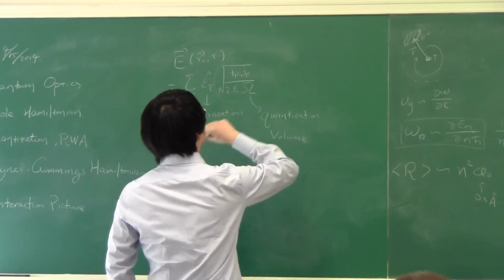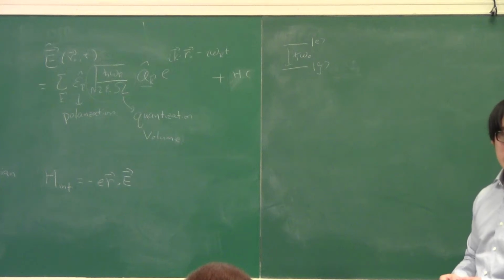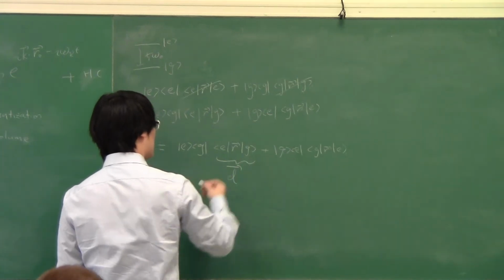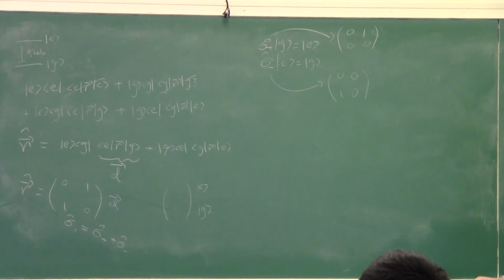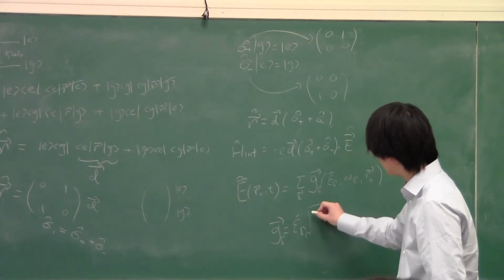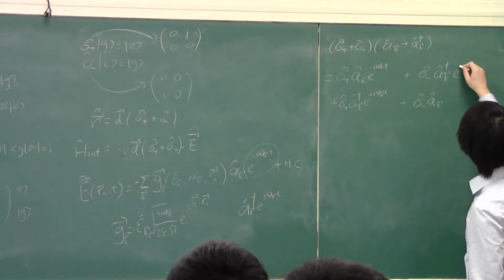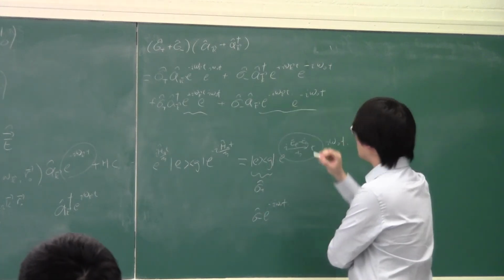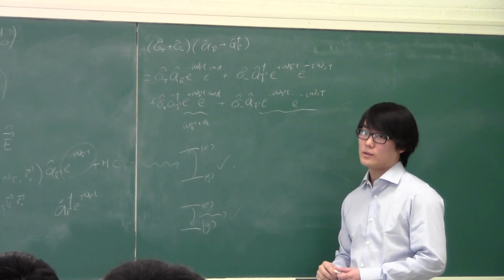UIUC ECE 487 L19-2 Quantum optics